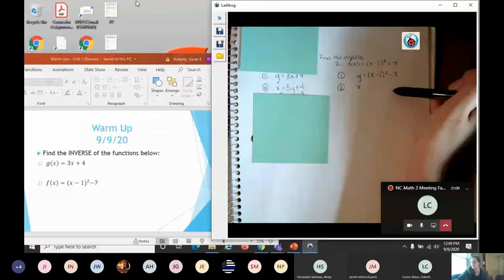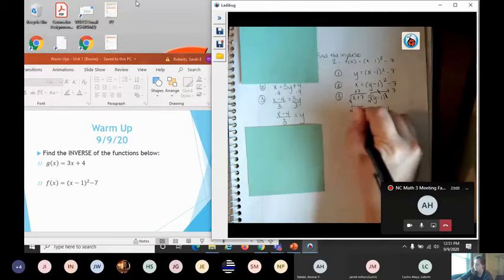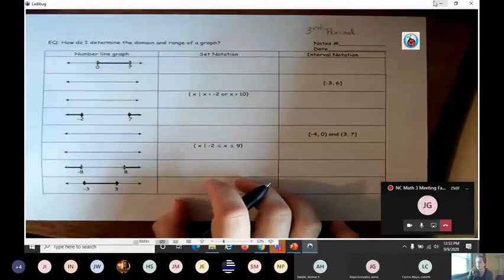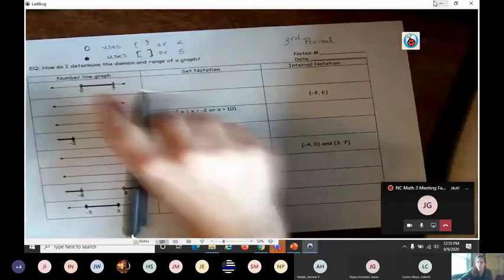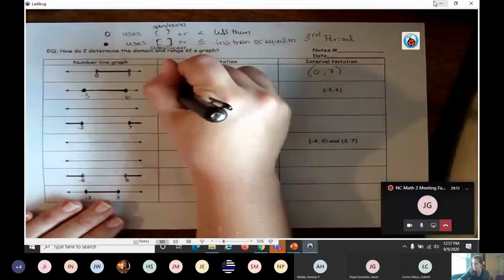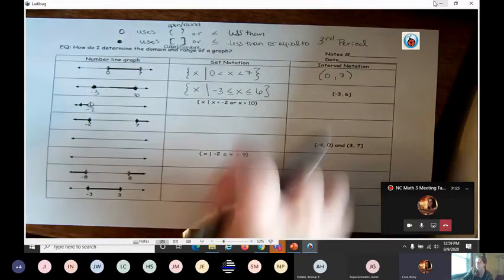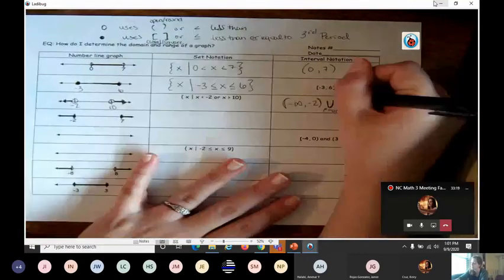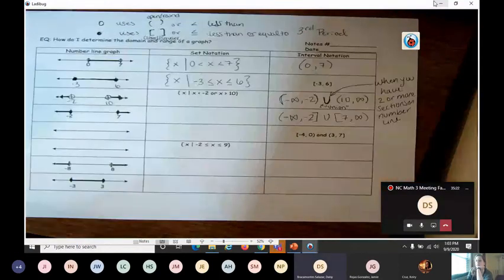NC Math 3 Class 3rd Period 9.9.20 (Part 2)